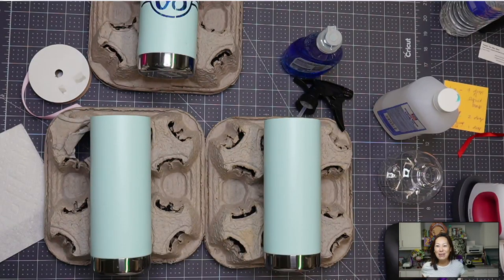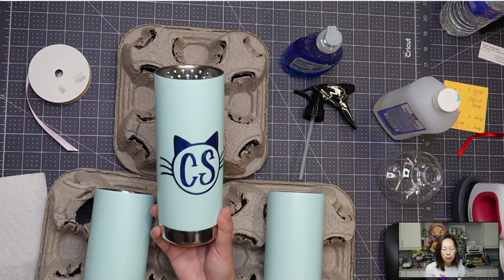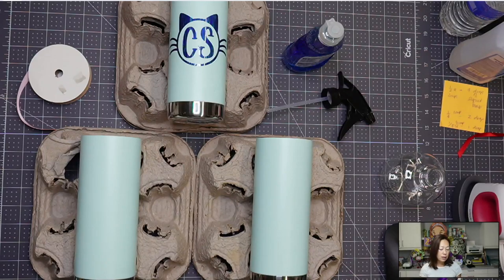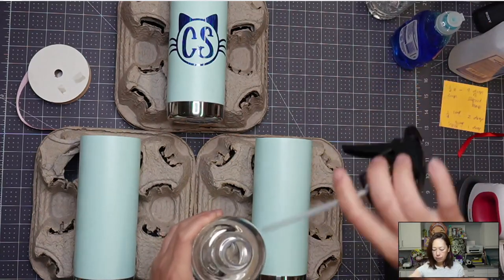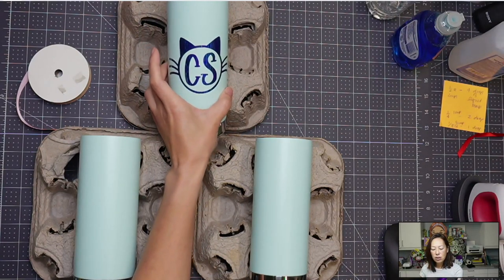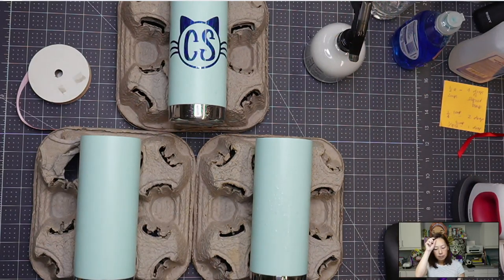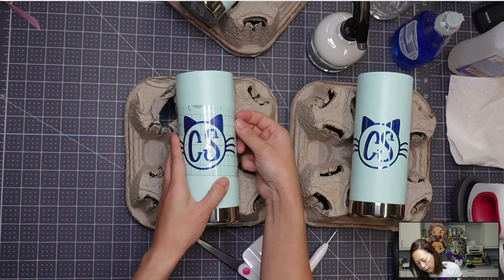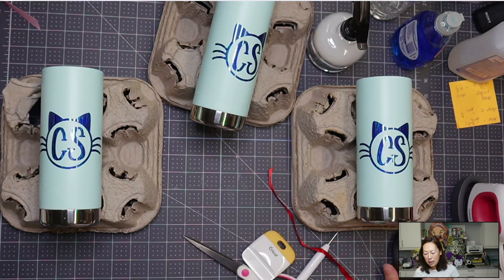How To Personalize a Tumbler Using Vinyl | Wet and Dry Methods | The Useless Crafter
Hello and welcome to a new video from The Useless Crafter! This time I will show you how to personalize tumblers with vinyl.

TOOLS & SUPPLIES USED:

Rubbing Alcohol
Dawn Dish Soap

Cricut Tips | Step-by-step Design Space Tutorials | Crafting Materials Expert | Full Demos To Assemble | DIY Vinyl Tumbler | Vinyl Wet Method | Using the Wet Method To Apply Vinyl | Custom Tumbler | Cricut Tumbler Tutorial